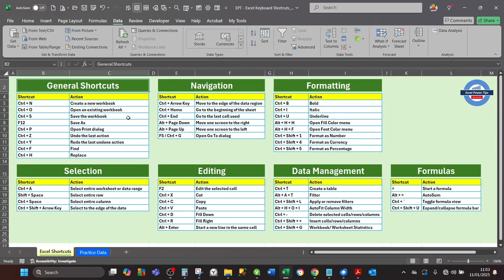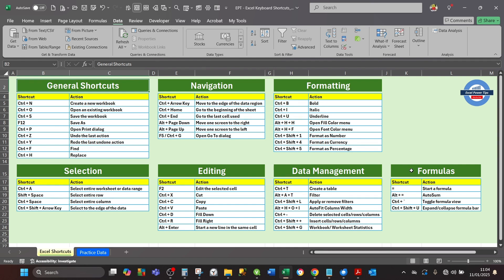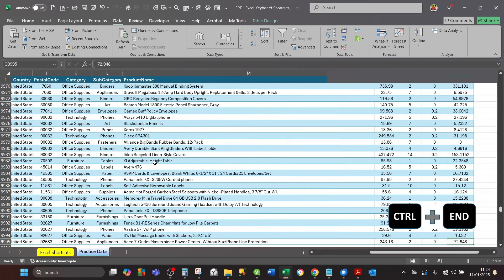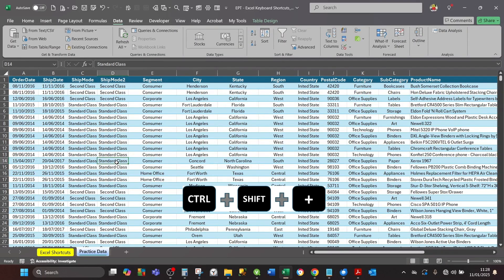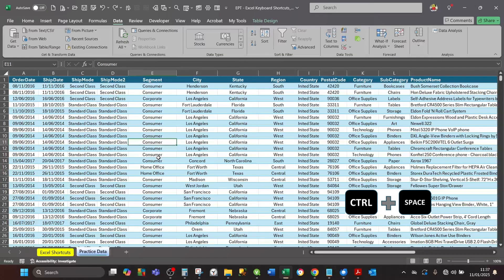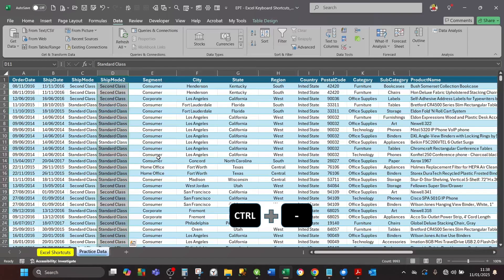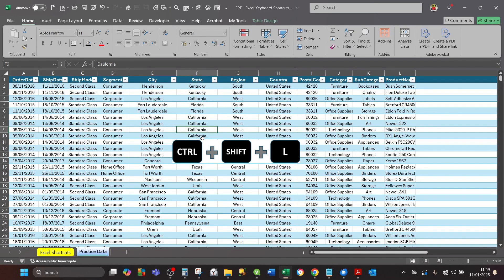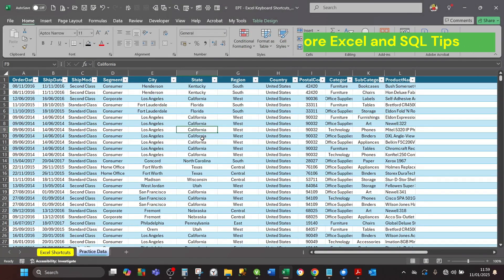Excel Power Keyboard Shortcuts (with Free Practice Excel File Download)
For this video I'm going to show how to boost your productivity with an Excel file which you can download for free that shows all the power Keyboard shortcuts under different categories.

The video will demonstrate some of the important shortcuts you will find useful in your Excel work and the file contains nearly 50 shortcuts you can use straight away.

To help you practice your new Keyboard shortcut skills the download file also includes a second tab containing data file you can practice on.